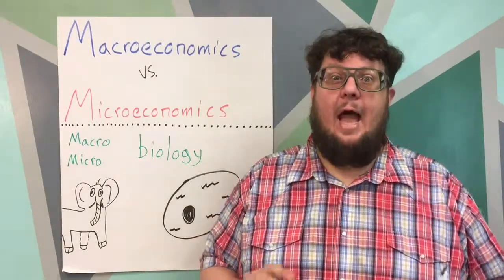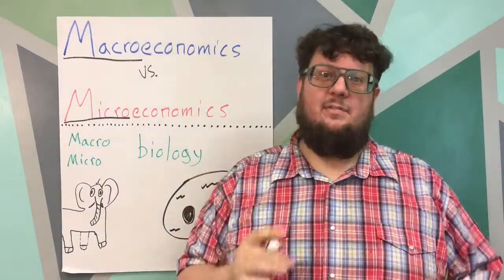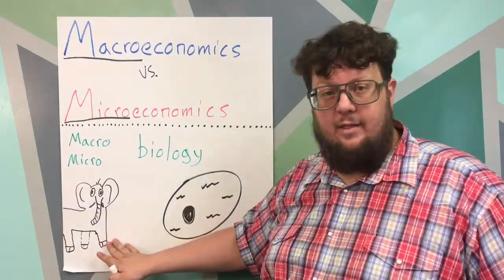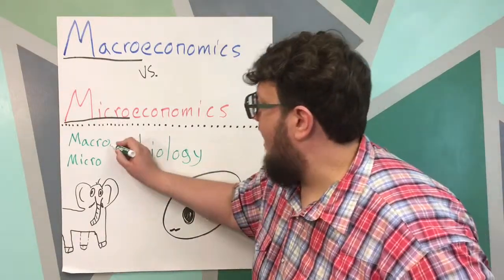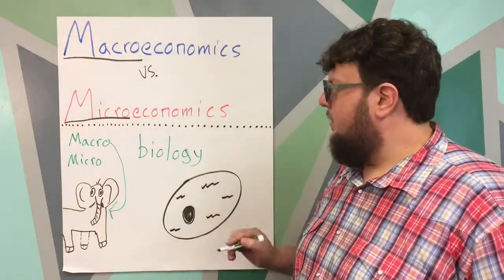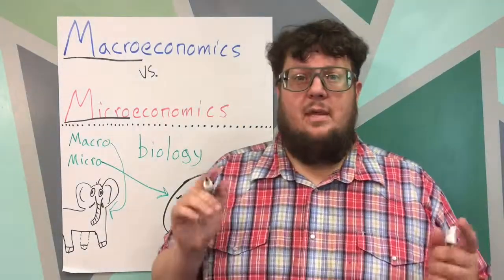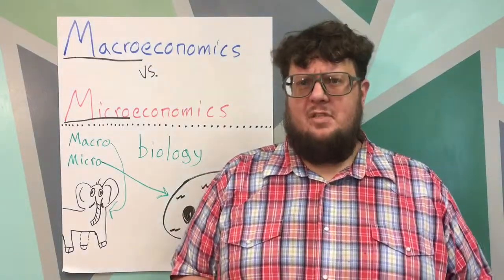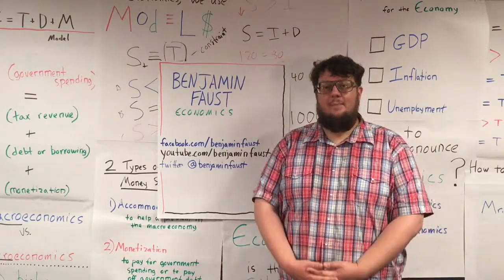Macroeconomics Vs Microeconomics Explained in Two Minutes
Macro compared to Micro contrasted using an example from another field of study.